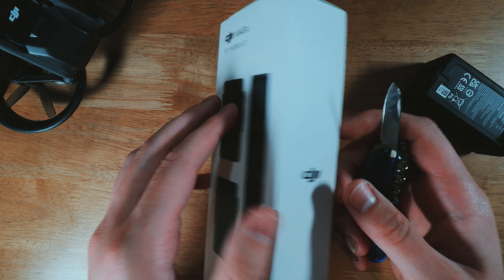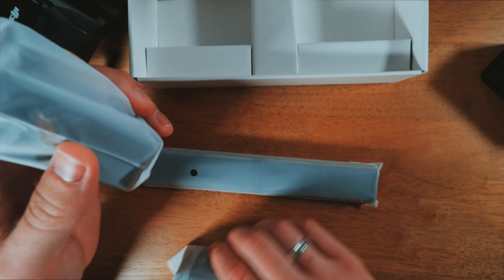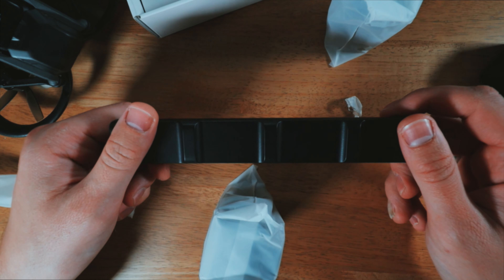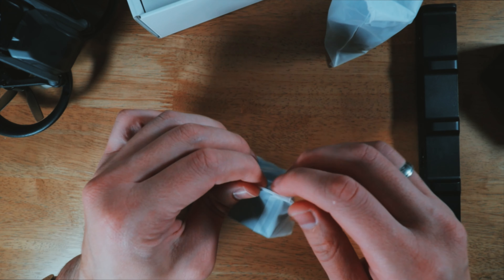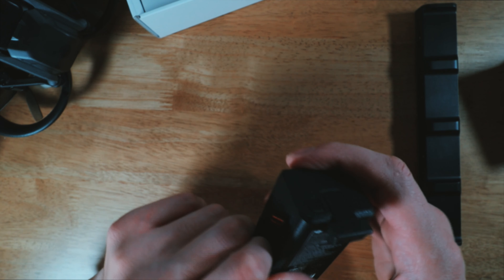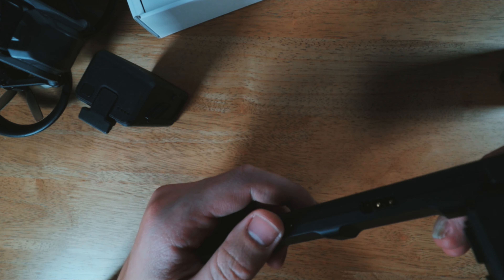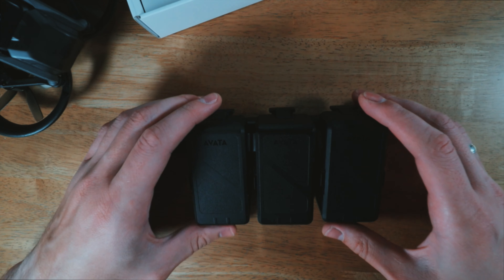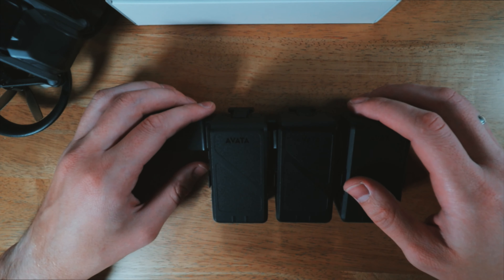Unboxing DJI AVATA Fly more Kit!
🎧MUSIC + SFX

📷MY DRONE ND FILTERS:
DJI Air 2s
DJI Mini 3Pro

✈️DRONES I USE:
DJI Air 2s
DJI Mini 3Pro
DJI Avata
DJI FPV Manual Controller 2

🔋DRONES FLY MORE COMBOS:
DJI Avata FLY More Combo
DJI Mini 3Pro Fly More Combo

🎥CAMERA EQUIPEMENT I USE:
Vlog Camera
Main Vlog lens
Main Lens
My Lovely Telephoto lens
Product lens for B Rolls
Macro Lens I use sometimes
Second Telephoto lens I use
Insta360 X3

💻Laptop I use:
Main Laptop

🎤Microphone I use:
Mic I use

🎞️Other Accessories I use:
Insta360 X3 Car Mount
SmartPhone Gimbal Stabiliser
Portable Strong Power Bank
Mini Tripod stand
Slot Memory Card Case
Mini 3 Pro HD Tempered Glass Screen
Memory Card I use for all my devices
External Hard Drive for storage
Travel BagPack for laptop
Camera BackPack I use
Camera Speedlite I use
USB Charging Station
Universal Tripod Mount
DJI Mini 3Pro Sensor protection
Studio Portable Lighting
Take off/Landing Pad

If you are into photography, highly recommend  joining these forums for professionals where you can learn and share your work: